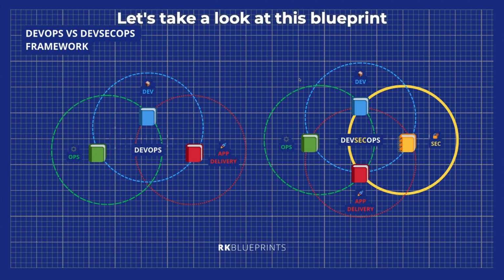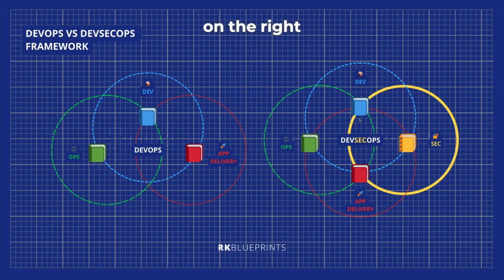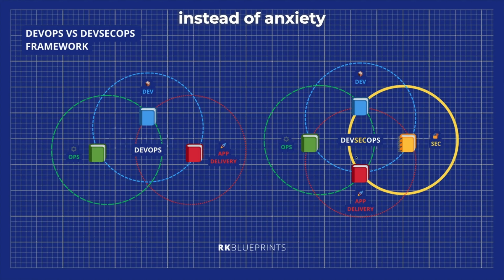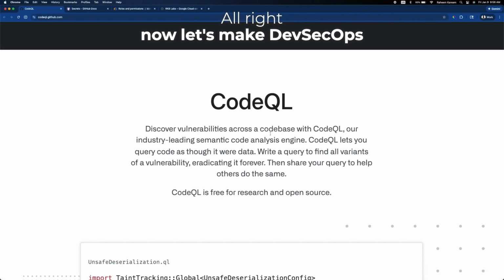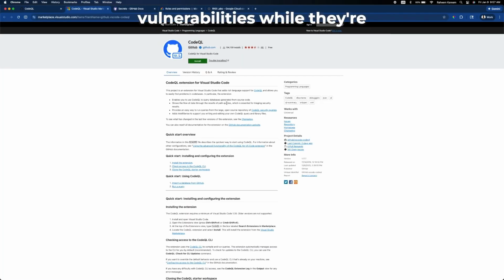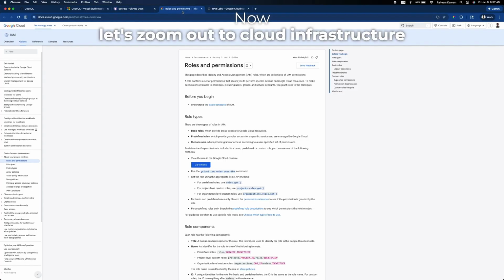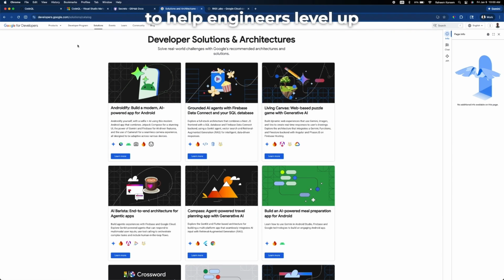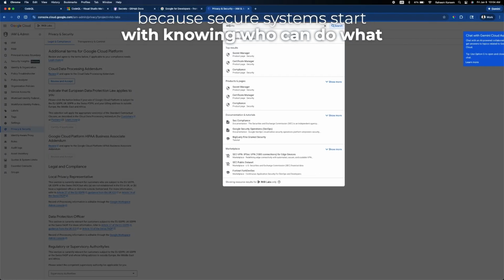Security in DevOps (DevSecOps)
In the last episode, we explored DevOps careers — the roles, paths, and cloud platforms that power modern DevOps teams. In Episode 10 of devOps: Git Started, host Raheem Kareem takes the next logical step: layering security directly into DevOps workflows 🔐⚙️

Because once teams scale, speed alone isn’t enough — systems must be secure by design.

DevSecOps isn’t about slowing teams down or adding friction. It’s about embedding security into the same pipelines, platforms, and decisions that already power DevOps — from code to cloud to access control.

In this episode, we’ll cover:
✅ The difference between DevOps and DevSecOps — and why the distinction matters
✅ How security shifts from a late-stage checkpoint to a shared responsibility
✅ Why identity, access, and permissions are foundational to secure systems
✅ How security tools integrate directly into developer workflows
✅ What “shift left” security looks like in practice
✅ Why mastering roles & permissions is one of the fastest ways to level up in DevSecOps

Raheem starts by walking through the DevOps vs. DevSecOps Framework, showing how development, operations, and application delivery evolve when security is embedded — not bolted on. The framework highlights how DevSecOps strengthens reliability, reduces risk, and builds confidence across teams without sacrificing velocity.

From there, the episode moves into a hands-on showcase of real-world DevSecOps tools and platforms. Raheem demonstrates how security shows up across the stack — from code scanning with CodeQL, to secure secrets management in GitHub, to cloud identity and access management in AWS and Google Cloud 🧑‍💻☁️

Along the way, he explores Google’s developer ecosystem (with a very real “Googleyness” detour 😄), before grounding everything in a practical example inside the GCP Console, using IAM & Admin in the RKB Labs project to show how role-based access control directly impacts security, scalability, and trust.

The episode closes with a core DevSecOps truth:
Most security failures aren’t technical — they’re permission problems.

Whether you’re a developer, operator, or aspiring DevSecOps engineer, this episode helps you understand how security, identity, and access control form the backbone of modern DevOps systems — and why mastering them is one of the best ways to Git Started.

From pipelines to permissions — this is how secure DevOps is built 🔐
Git started together.